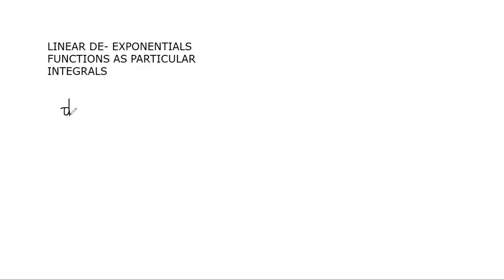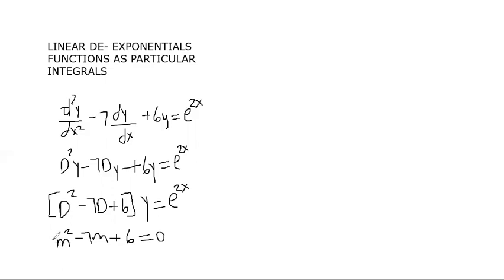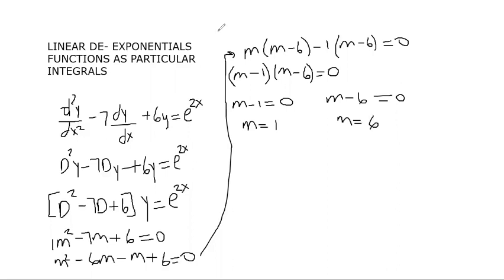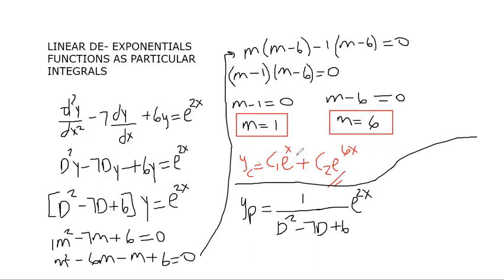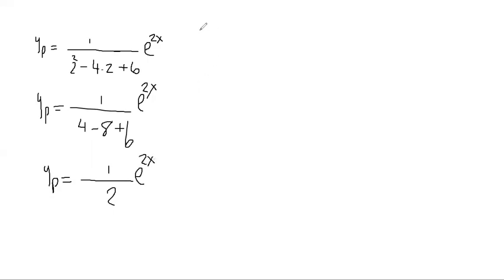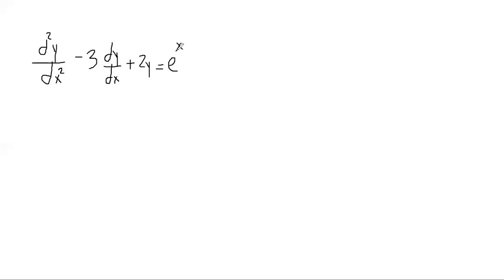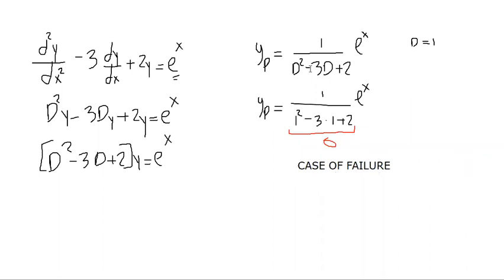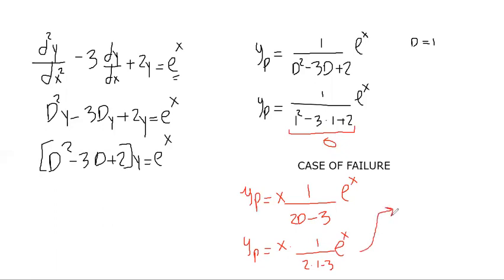Linear Differential Equations Exponential functions as particular integral PART 4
Solving Differential equations with exponential functions as particular integral.